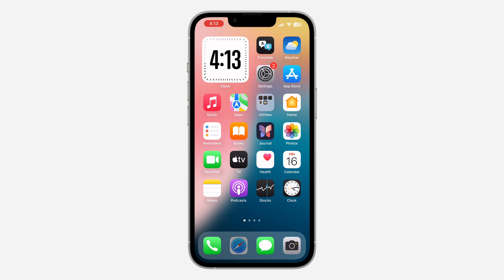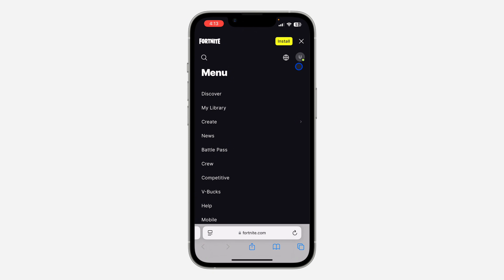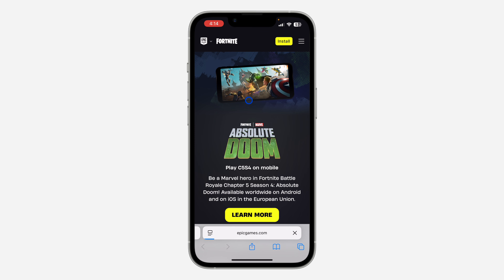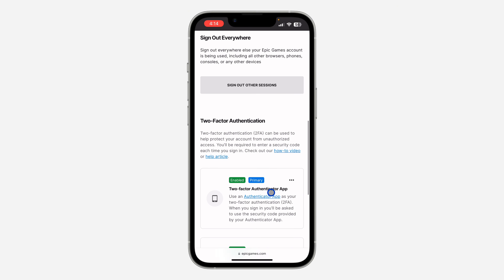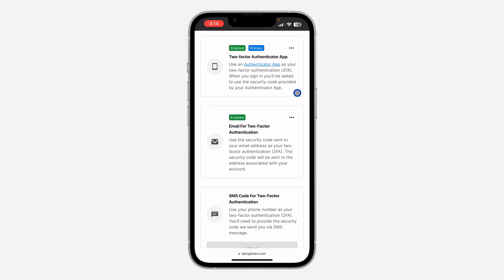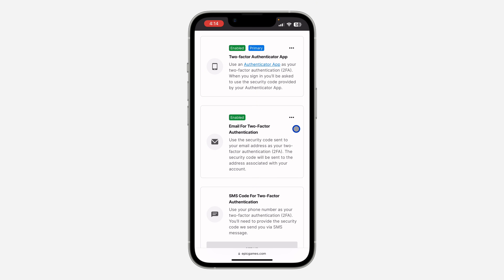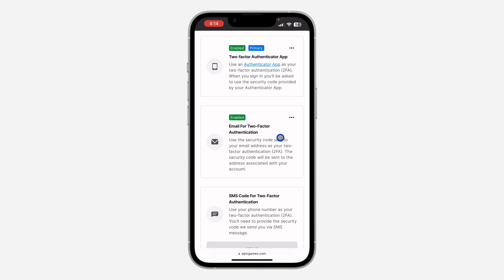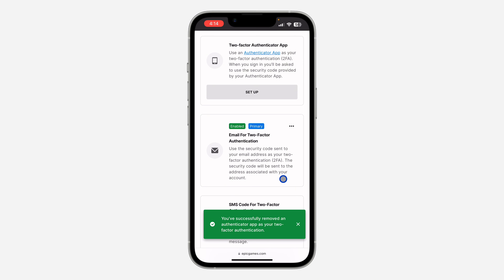How to Disable 2 Factor Authentication on Fortnite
In this video, we’ll guide you through the process of disabling 2 Factor Authentication (2FA) on your Fortnite account. If you need to turn off this security feature, follow our straightforward steps to remove 2FA and regain easier access to your account. We’ll cover all the details you need to know about managing your security settings.